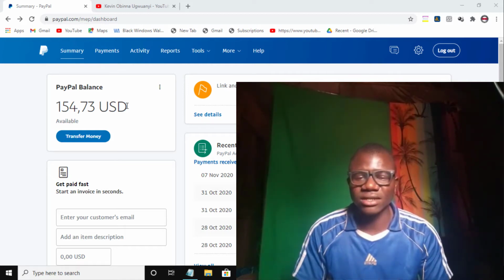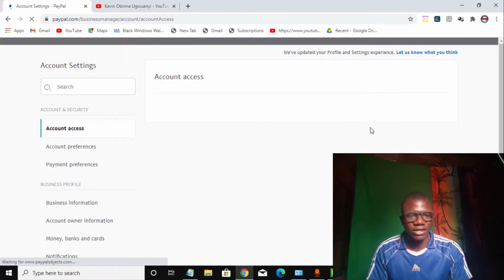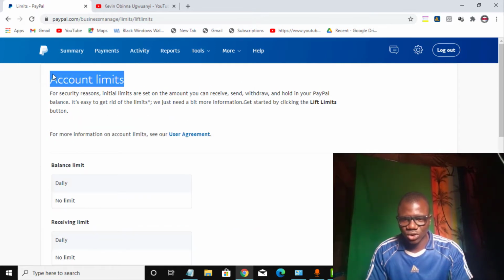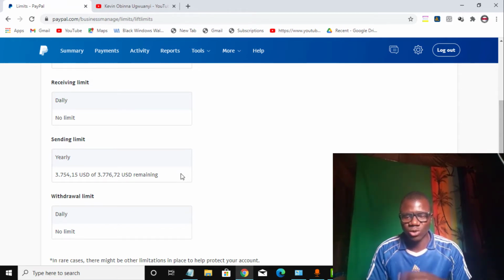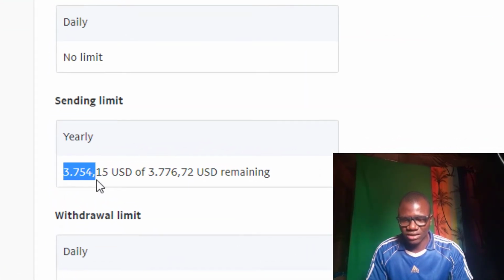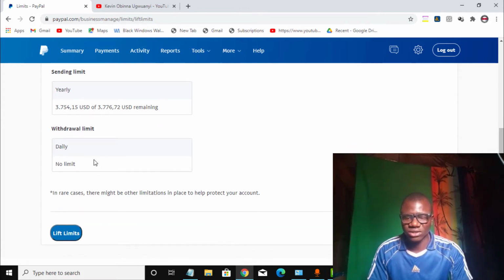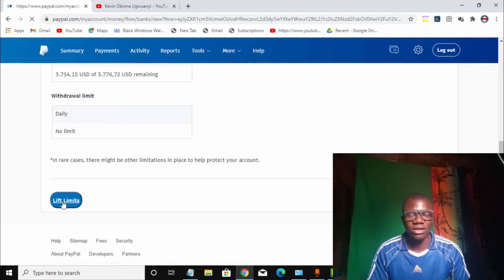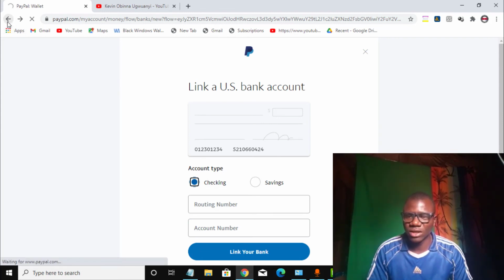how to check paypal sending, recieving and withdrawal limit (and Tip to raise the limit)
how to check paypal sending recieving and withdrawal limit and Tip to raise the limit, view paypal limit

𝗟𝗲𝗮𝗿𝗻 𝗵𝗼𝘄 𝘁𝗼 𝗰𝗿𝗲𝗮𝘁𝗲 𝗮 𝘃𝗲𝗿𝗶𝗳𝗶𝗲𝗱 𝗣𝗮𝘆𝗣𝗮𝗹 𝗮𝗰𝗰𝗼𝘂𝗻𝘁 𝘁𝗵𝗮𝘁 𝗰𝗮𝗻 𝘀𝗲𝗻𝗱 𝗮𝗻𝗱 𝗿𝗲𝗰𝗲𝗶𝘃𝗲 𝗽𝗮𝘆𝗺𝗲𝗻𝘁𝘀 𝗶𝗻 𝗡𝗶𝗴𝗲𝗿𝗶𝗮 𝘄𝗶𝘁𝗵𝗼𝘂𝘁 𝘂𝘀𝗶𝗻𝗴 𝗩𝗣𝗡 through my easy to follow strategy

(to earn free $25) ▬▬▬▬▬▬▬▬▬▬▬▬▬▬▬▬▬▬▬

Thanks for learning how to check your PayPal account sending, receiving and withdrawal limit, as seen to view paypal limit is very simple , to share it with your friends use this